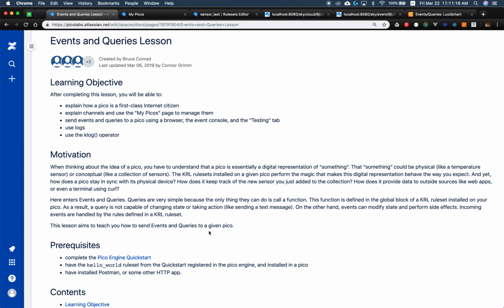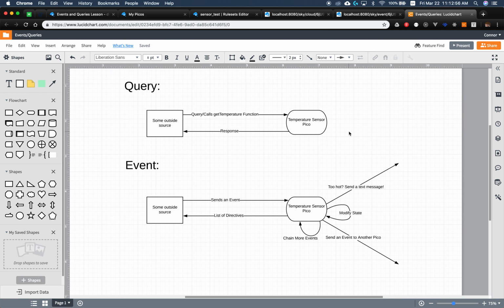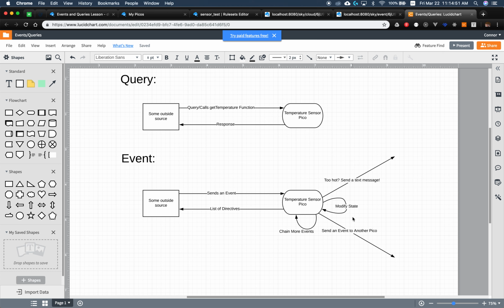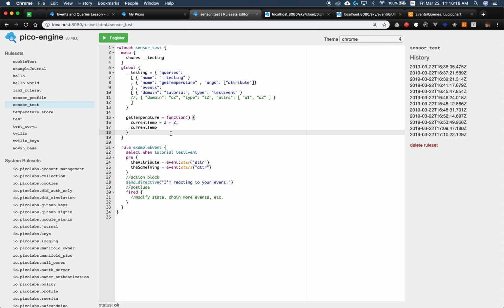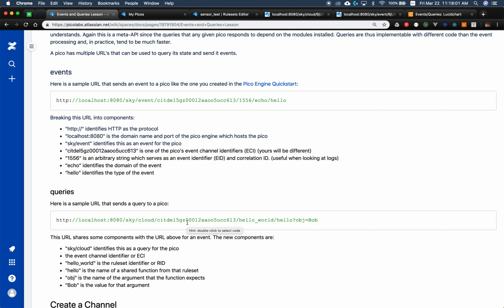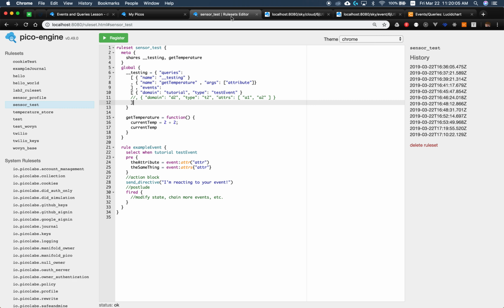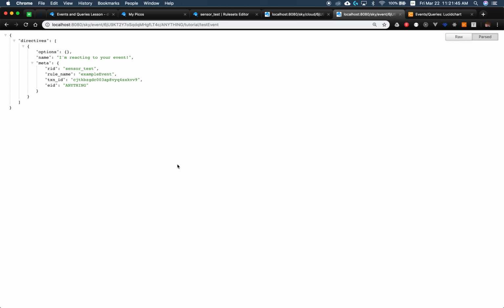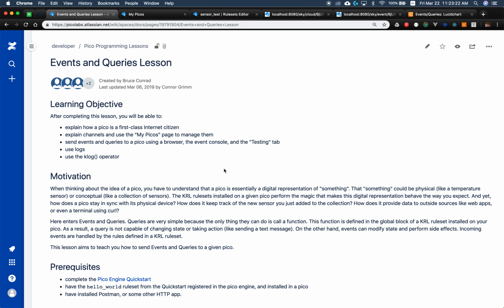Events and Queries